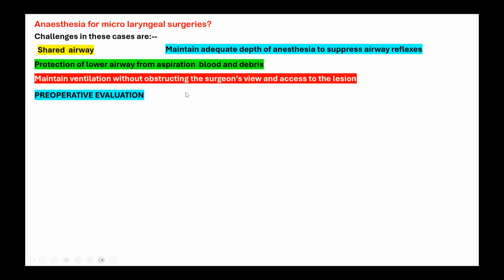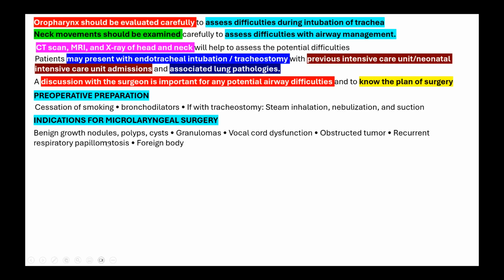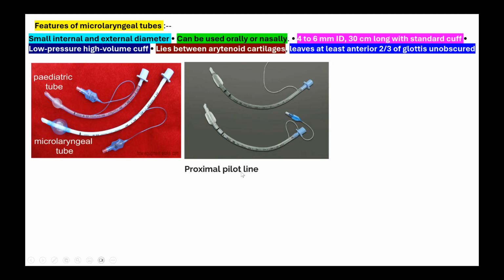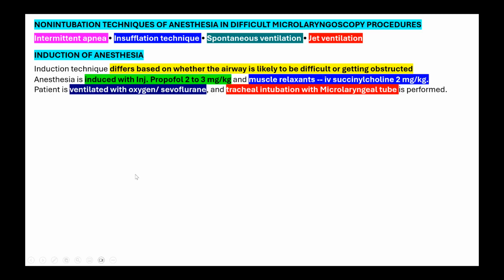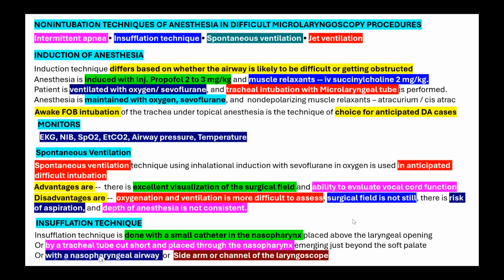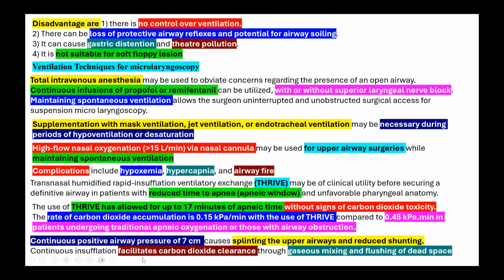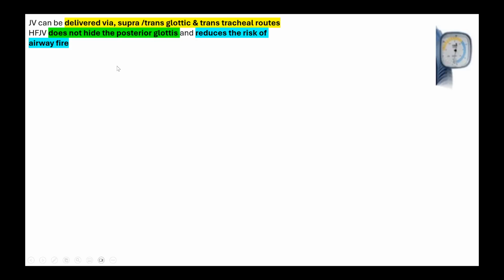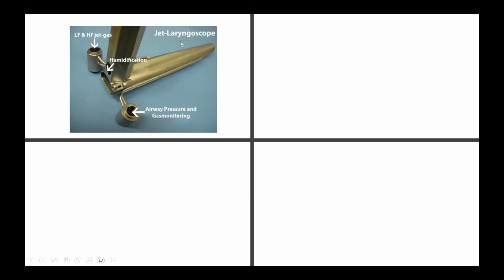16 APRIL 2026 ANAESTHESIA FOR MICROLARYNGEAL SURGERY PROFESSOR V NAGASWAMY